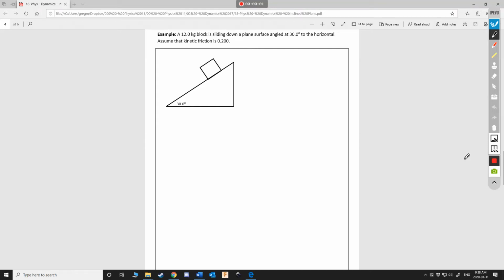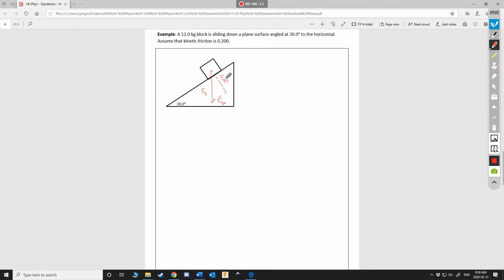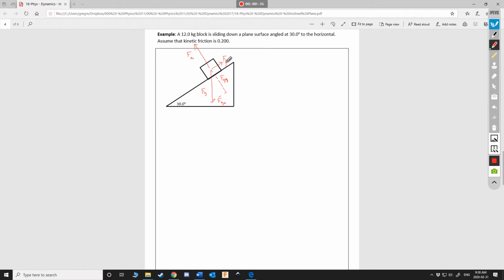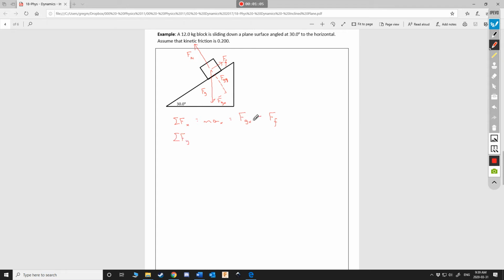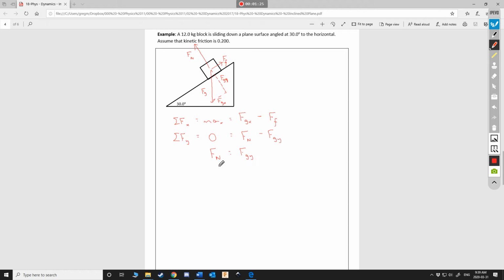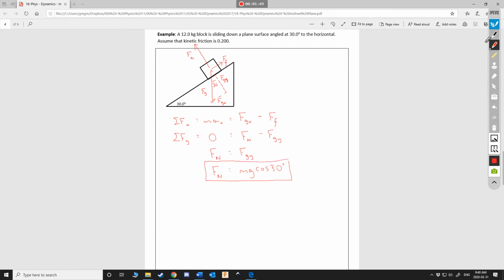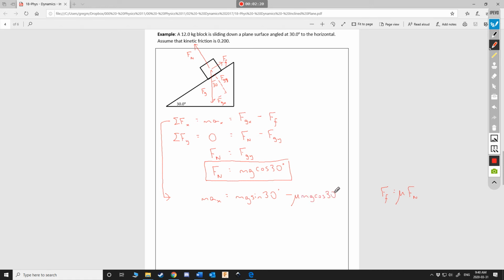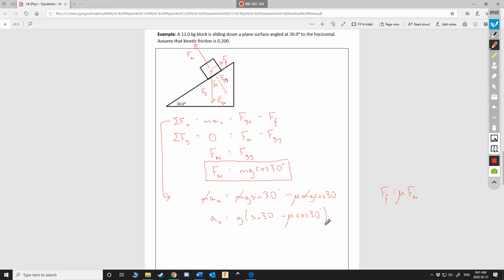Forces Incline 04